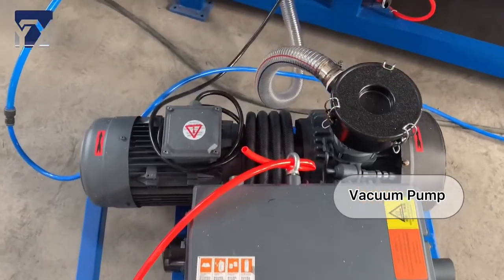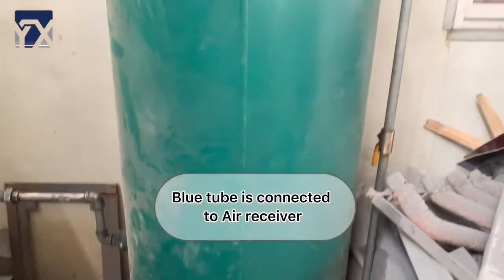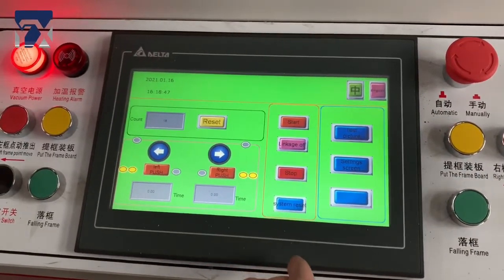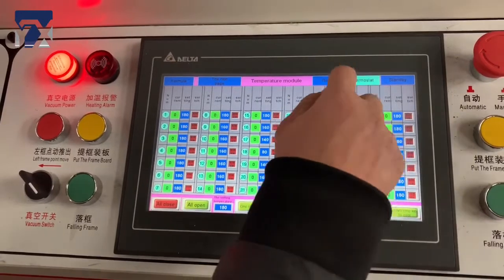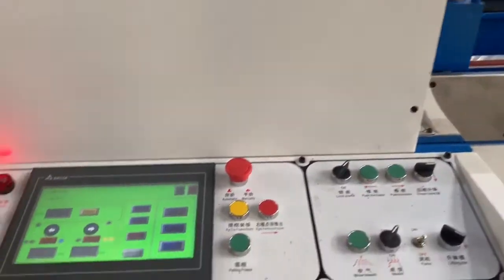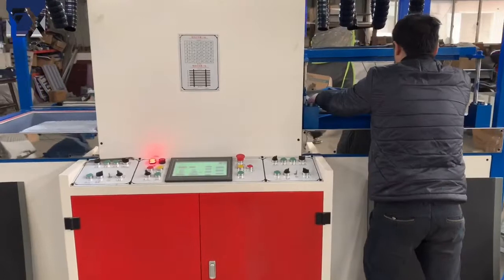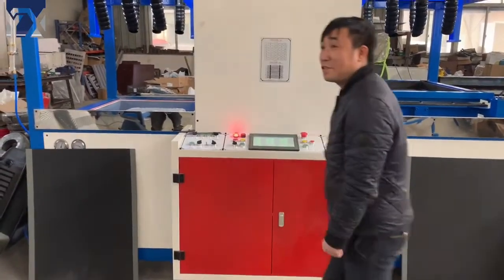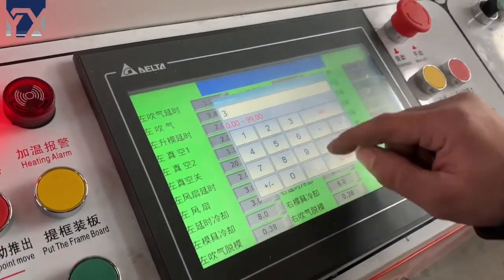Yeshine Group:Export to India Luggage Making Machine Vacuum Forming Machine(Suitcase Making Machine)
Export to India Luggage making machine Vacuum Forming Machine for forming Luggage Bag.

Welcome for contacting us:
Crystal Cai